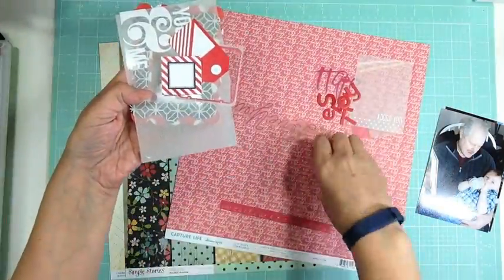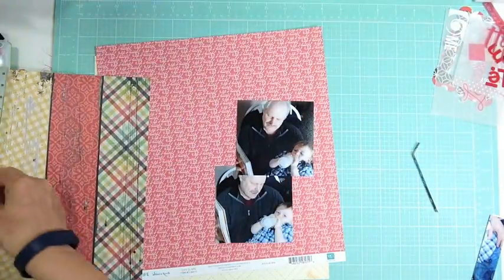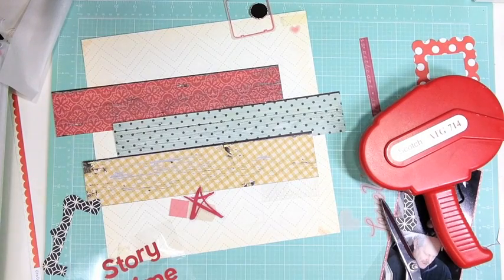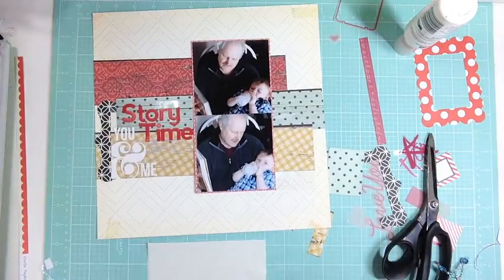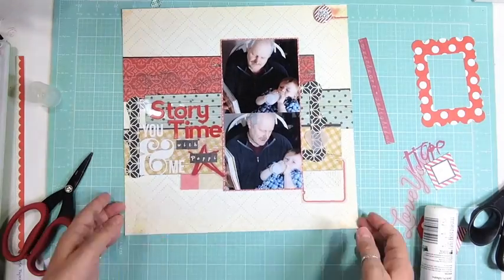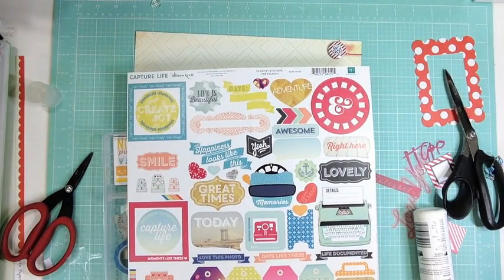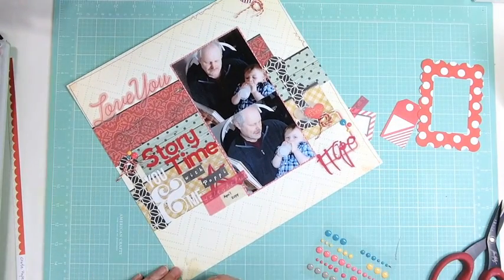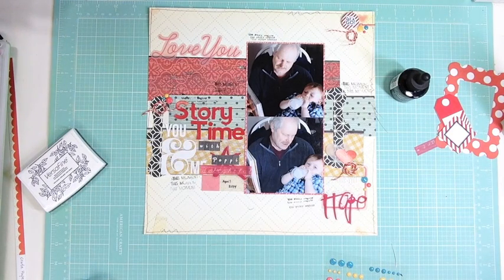Scrapbooking Process 355 : (2014- 197/240)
Here is my Scrapbook Process getting a layout done.